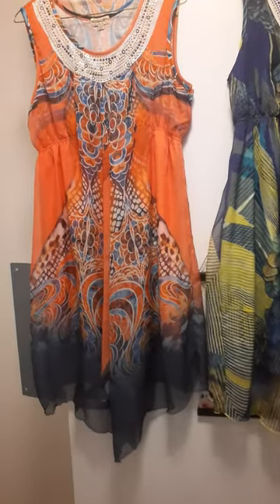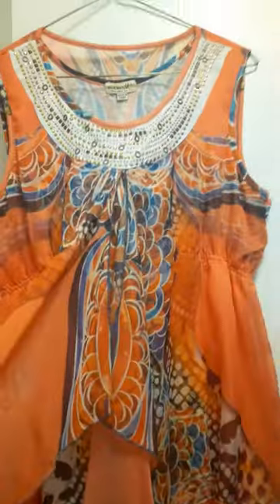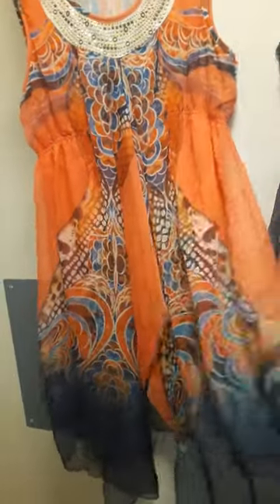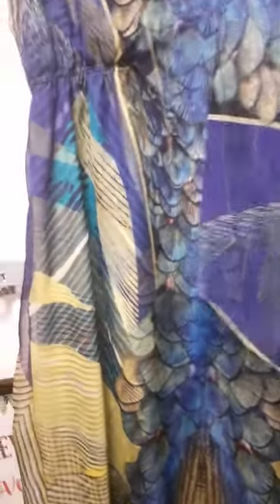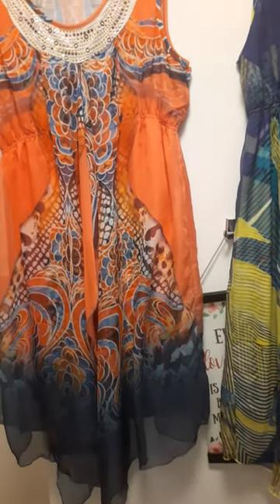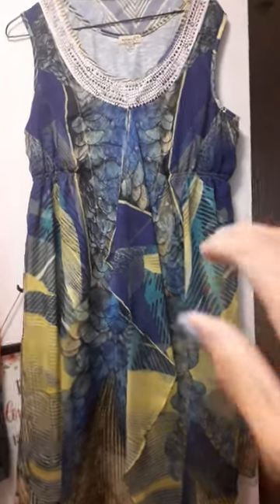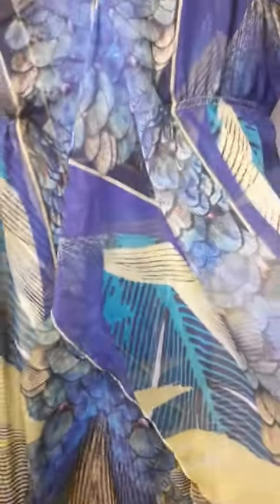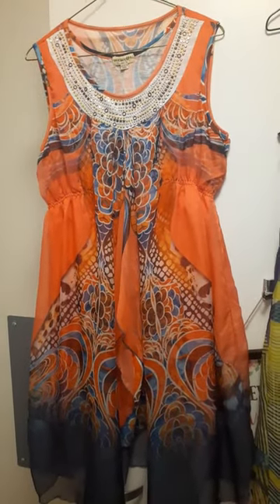More beautiful short chiffon dresses!